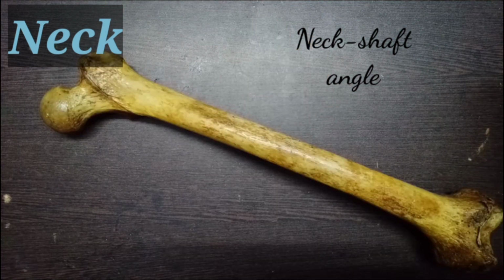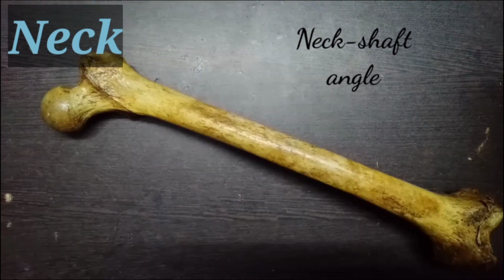Femur Bone Anatomy|| Features explained|| PART 2|| Human Anatomy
ABOUT THIS VIDEO:
In this video, we would be learning about the features of the femur bone in details.